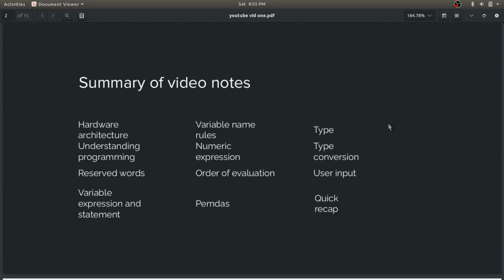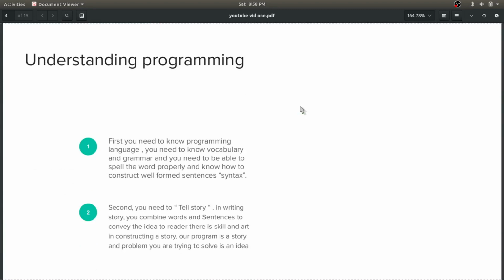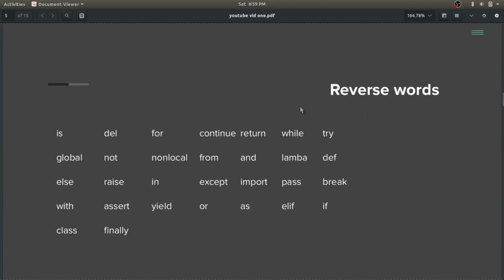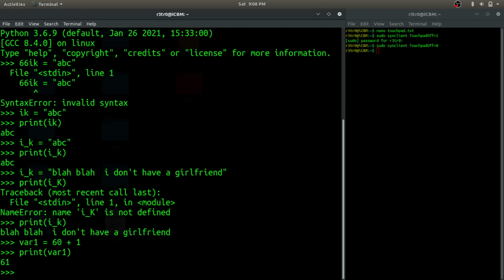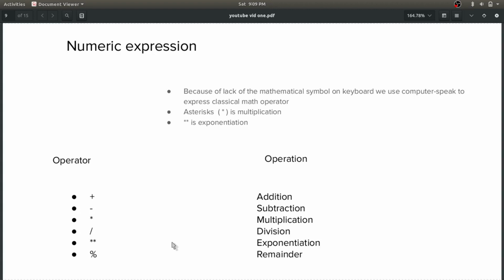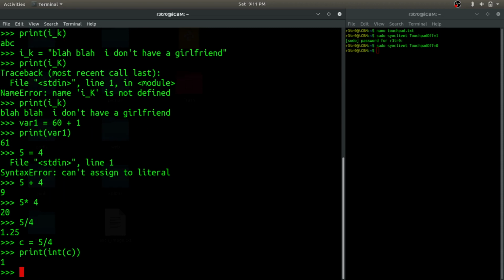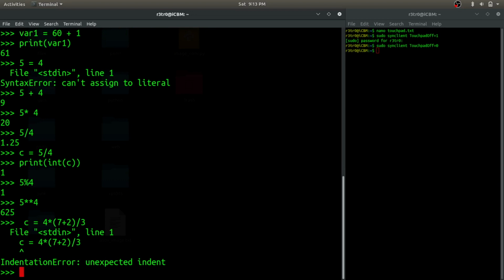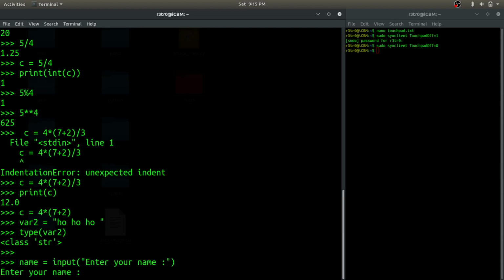understanding basics of computer programming video notes from learning experience L-1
this is a video notes from my learning experience of learning computer programming